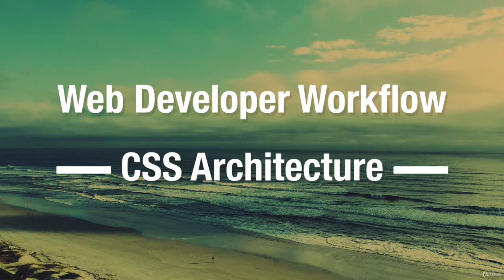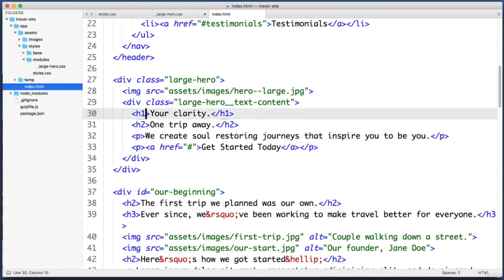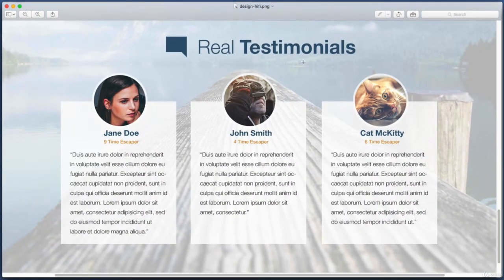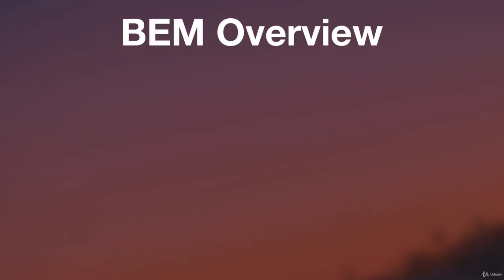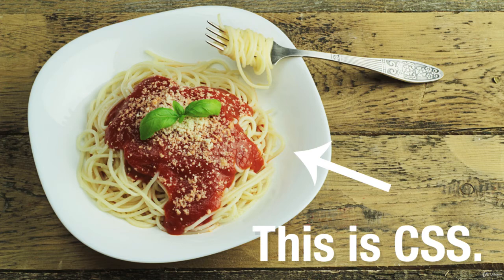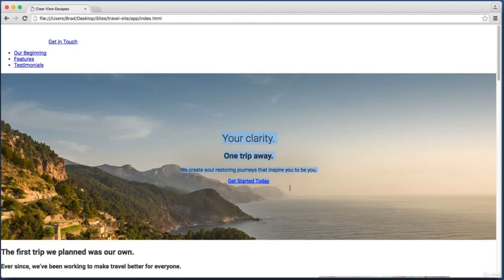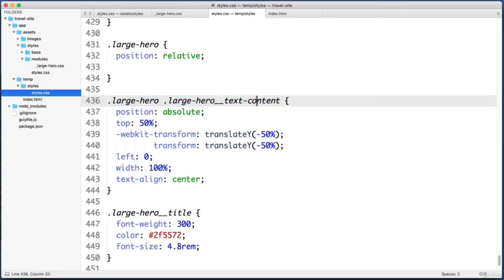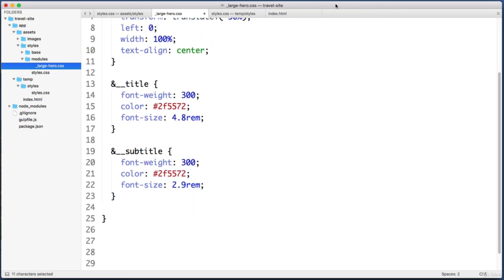12. What is BEM?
12. What is BEM?